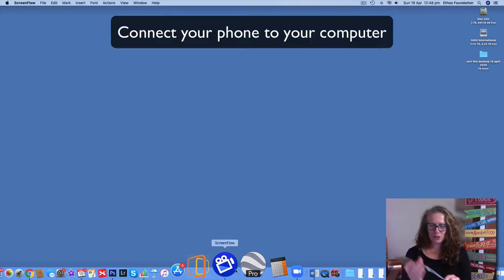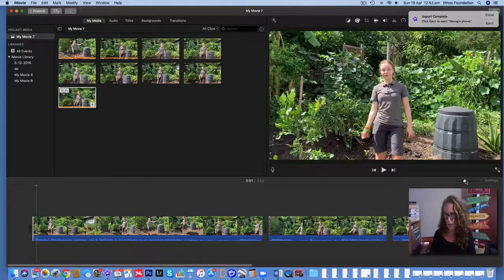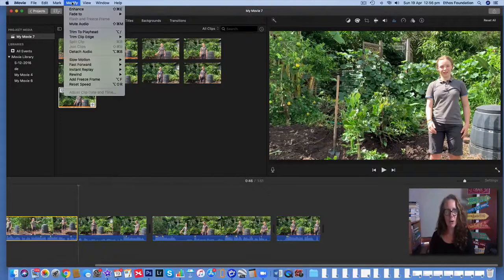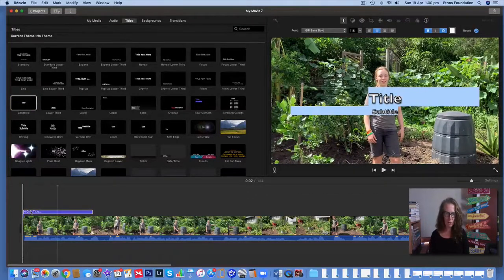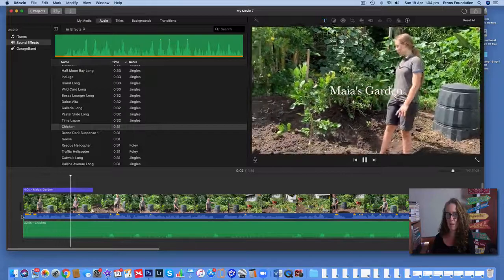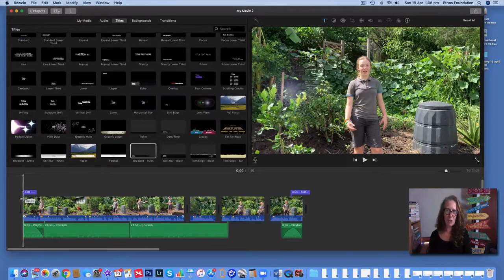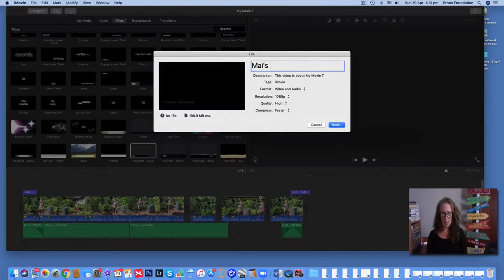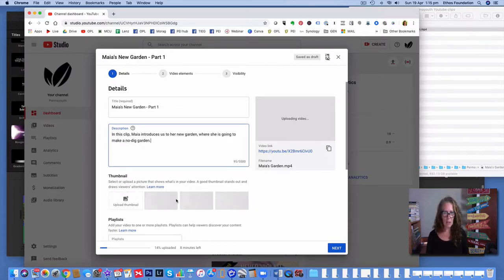How to make a youtube clip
Here's how to upload a film you've made, edit it in iMovie - adding music and titles, maybe changing the speed -  and then get it up on our youtube here.